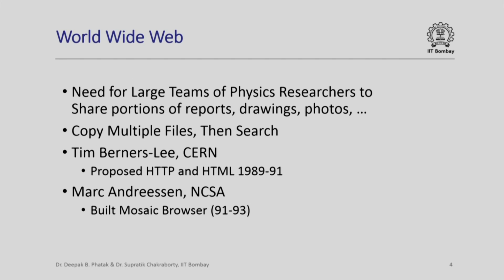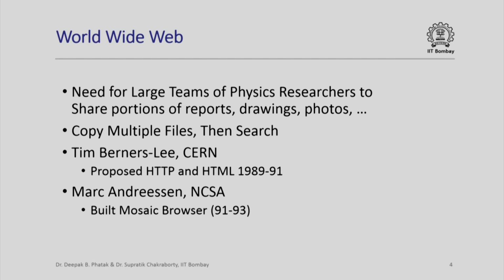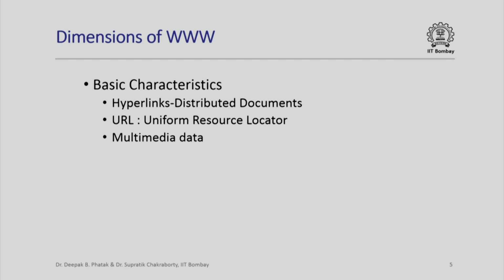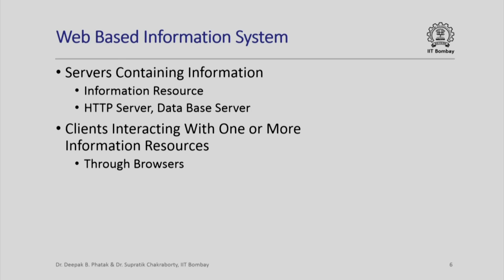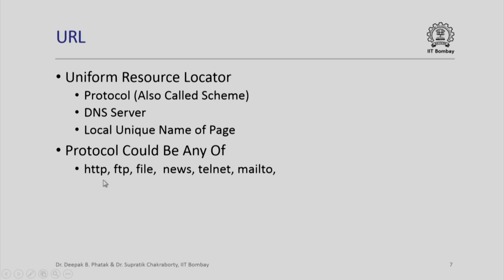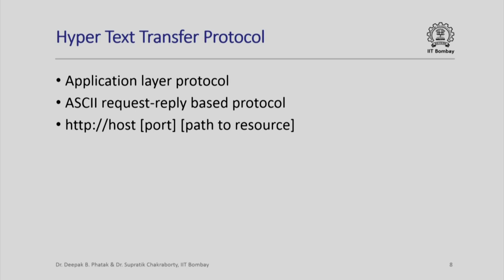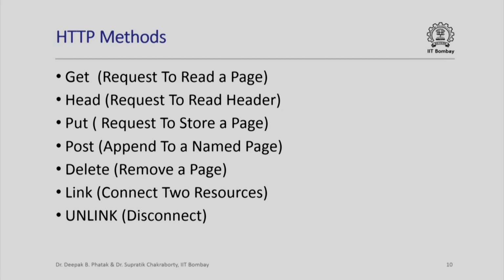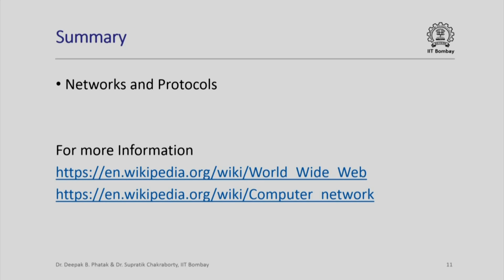IITCS1012014-V015300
CS101x_S030_Internet_Technologies_Web_IIT_Bombay.mp4